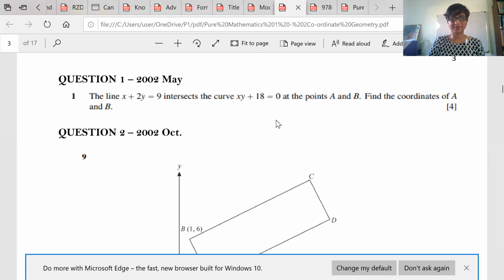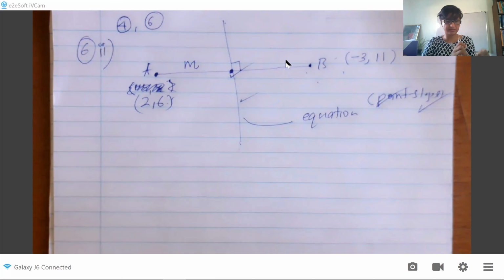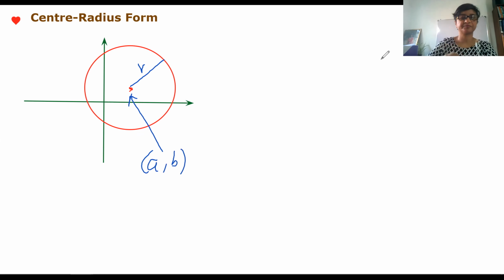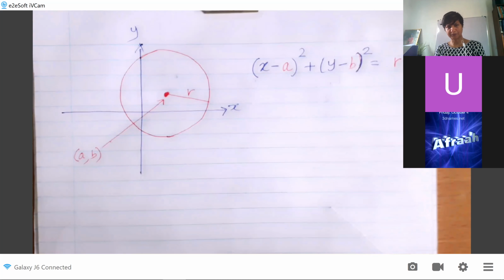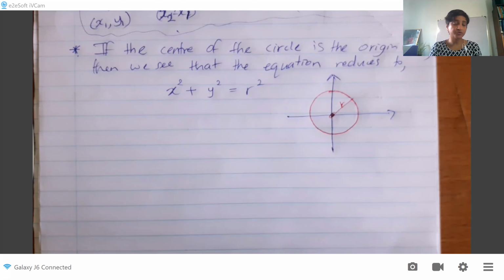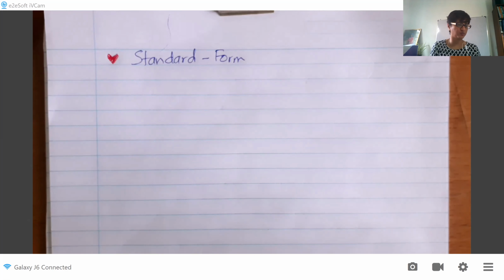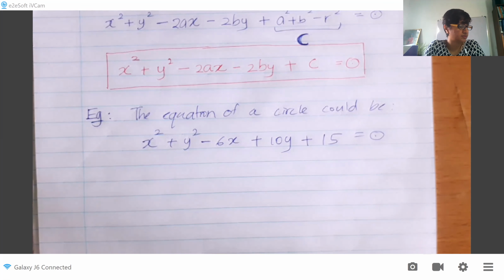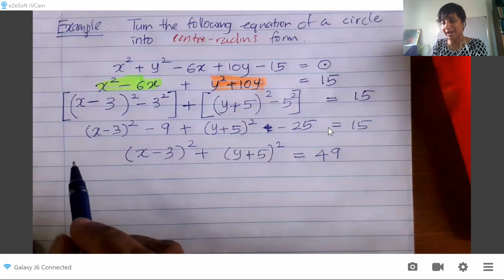Coordinate Geometry - Lesson 4/5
Coordinate Geometry is one of the facinating topics in Mathematics that brings two seemingly disconnected topics Algebra and Geometry together. (This is the second topic in P1 syllabus)